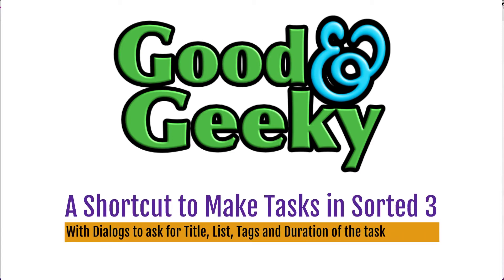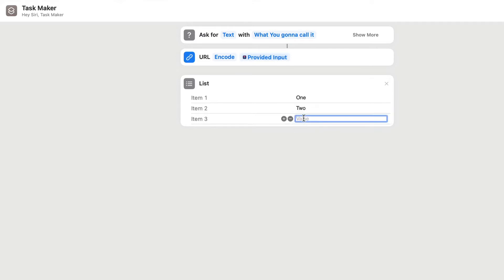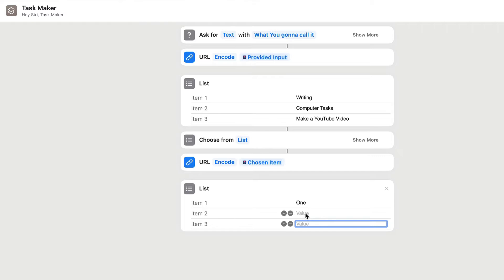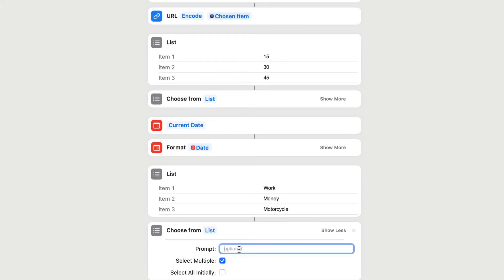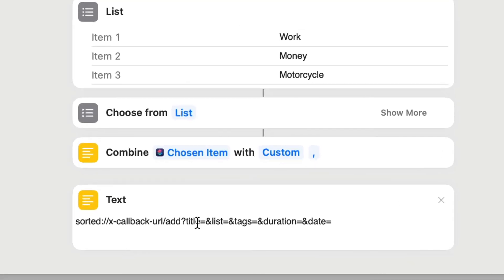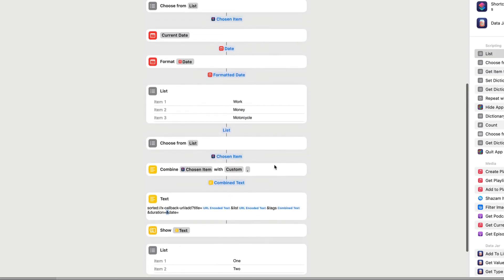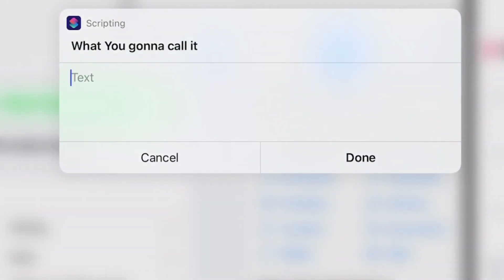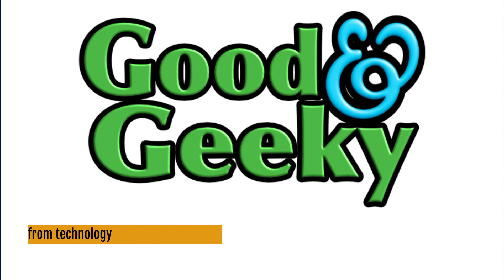Shortcuts Magic Create a task in Sorted app on the Mac and iOS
Shortcuts Magic with the sorted app - In this video I show how to construct a shortcut in the Mac version of Shortcuts and to use on the Mac or iOS platforms. The shortcut makes a task in Sorted 3 and asks for the name of the task, duration of the task, which list and which tags to use and gives it the date of today.

When the task in created it opens up the Taday view in Sorted 3 and then you can add notes and add an alert if you need to.

In Shortcuts we use the x-callback-url scheme to do the magic of the making. Have to url encode text to take care of the spaces in between words and it is a cool way to sort out your productivity in Sorted 3.